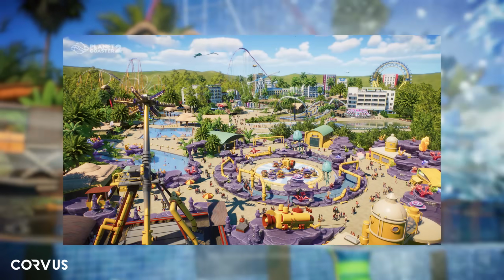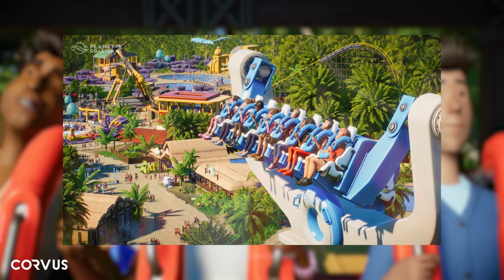PLANET COASTER 2 IS HERE! - First look & exclusive creator event info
PLANET COASTER 2 IS FINALLY HERE!

Join me for this exclusive first look at the game's first trailer, and also a chat about all its new features that I learnt from the creators reveal event!

Skip past the trailer : 01:37